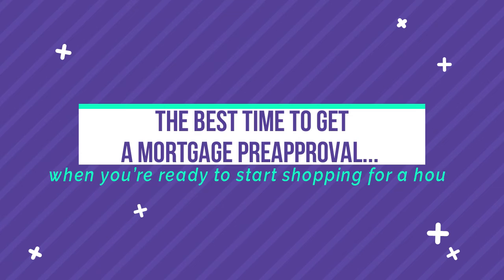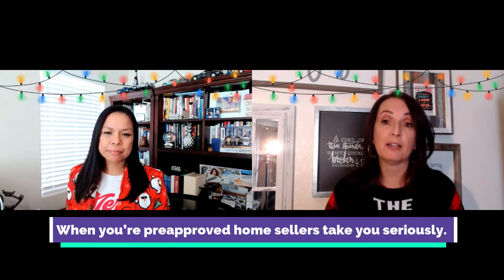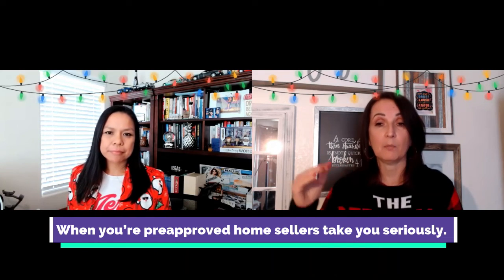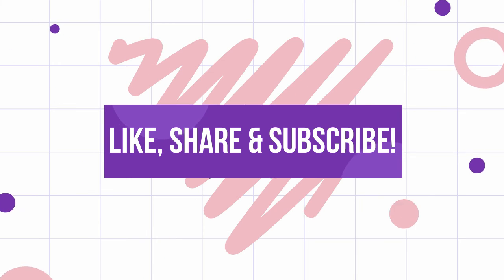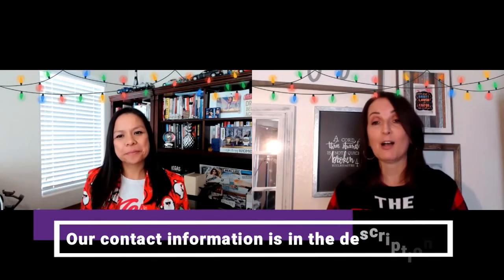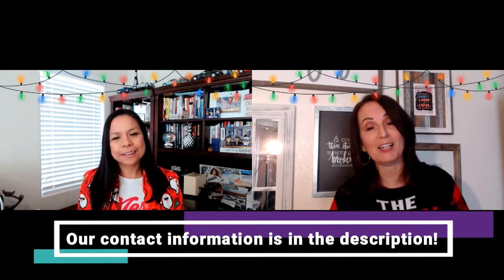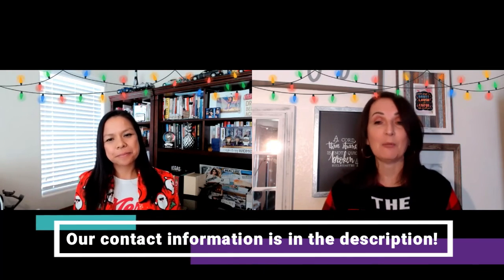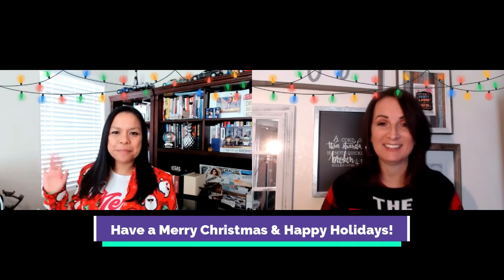What is the difference between a Pre-Qualification and Pre-Approval?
Las Vegas Realtor Bobbie Camacho

In this video, my Lender and I will discuss the difference between a pre-qualification and a pre-approval when getting a mortgage to buy a home. Even though these terms share some similarities, they are not interchangeable. In fact, they have major differences. Do you need both or just one? Keep watching to find out.

Bobbie Camacho, Signature Real Estate Group, S.168830

Shelly Panzarella, Mortgage Lender at Prosperity Lending

I'm a Realtor who loves trying out new restaurants and exploring my city of Las Vegas. Take a look around my channel for local coffee shops, events, and all things Real Estate!

I have been in the Real Estate business since 2008 and I have experience in different market conditions. I specialize in relocation, foreclosures, investors, and traditional buying ands selling of homes. I believe in providing old-fashioned customer service and standards, while adding a modern twist in this constantly changing market.

Whether you'd like to sell your property, or purchase a house, townhouse, new build, or investment property, my team works hard to help YOU! I have a history of success and integrity in real estate that you can depend on.

If you are interested in buying or selling a condo, townhouse, or house in Las Vegas, Henderson or surrounding areas, I would love the opportunity to meet with you and discuss your real estate needs. We've been in the business for 10+ years and as a result, we have helped many families and investors find their next property!

Leave any questions below or any areas in Las Vegas you'd like to see!